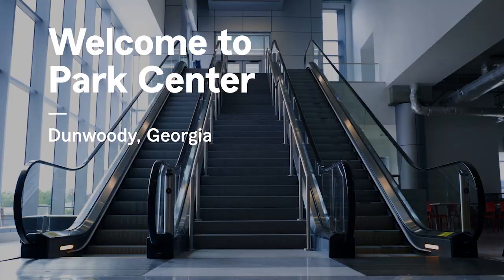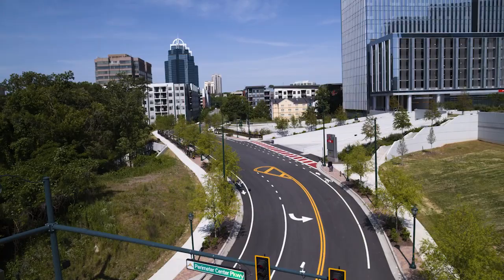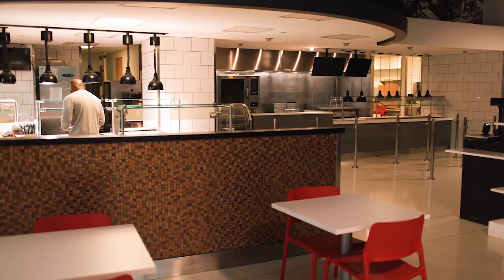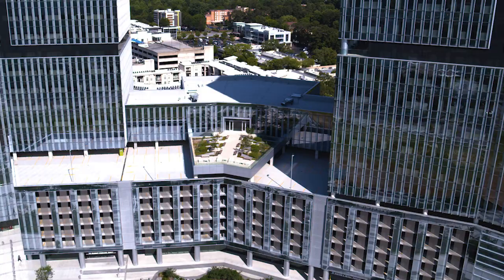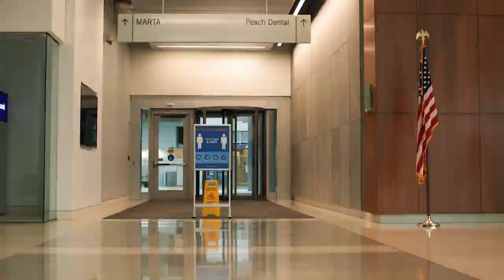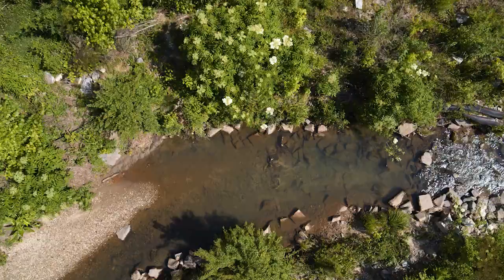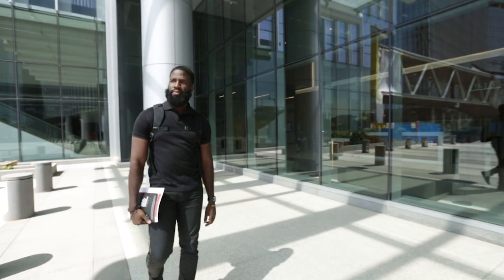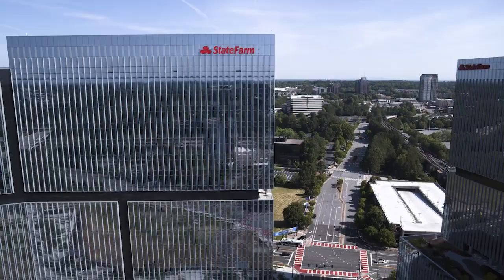State Farm® at Park Center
Park Center Complex

Like a good neighbor, State Farm is there.®